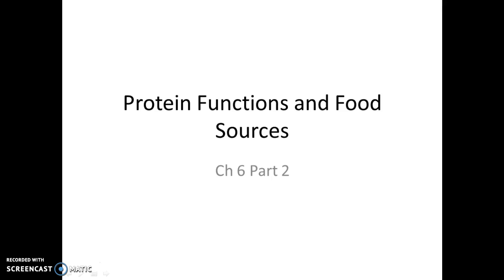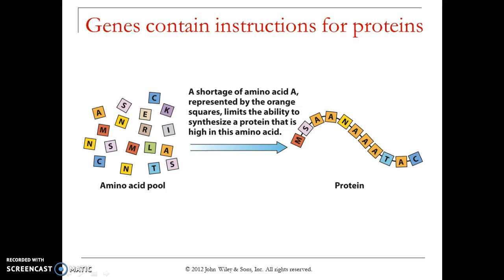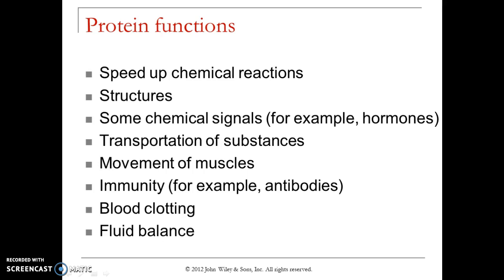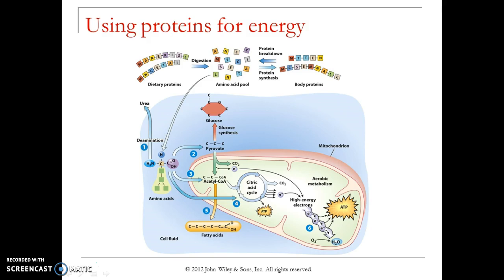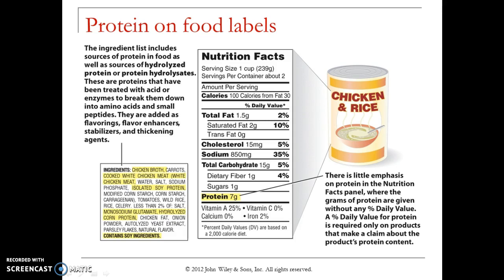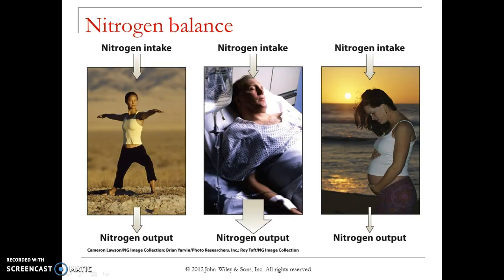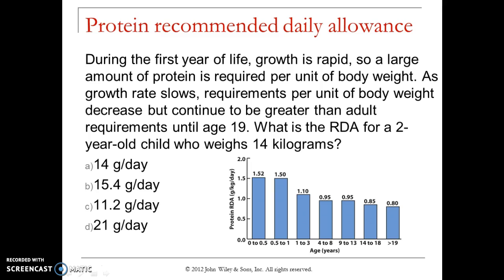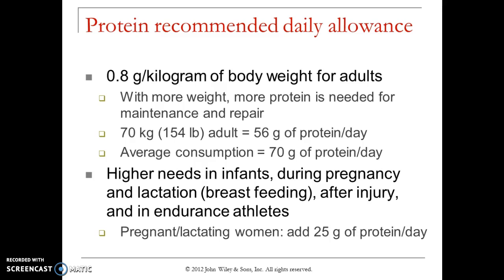Protein part 2